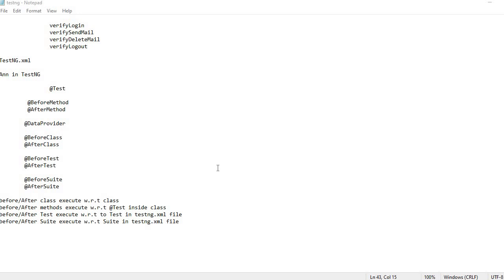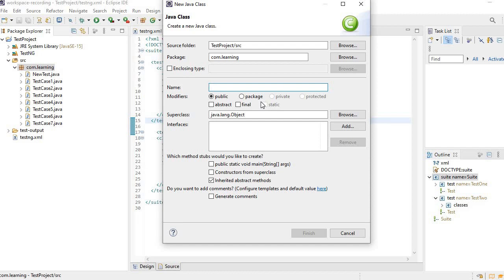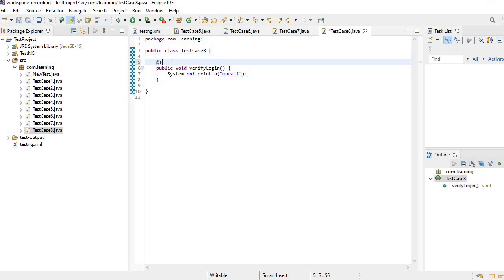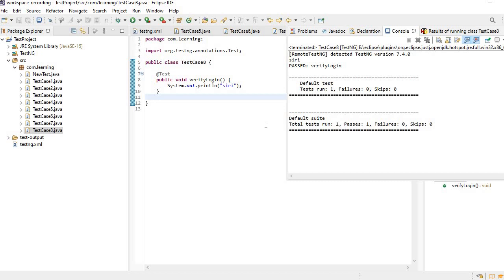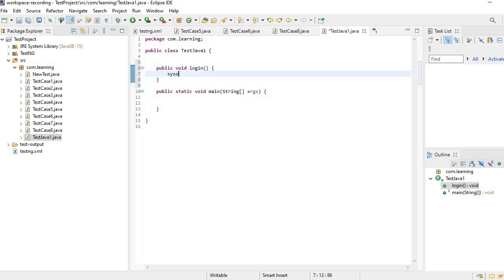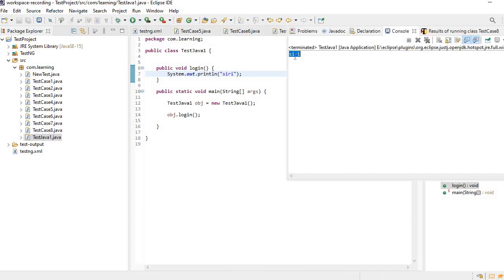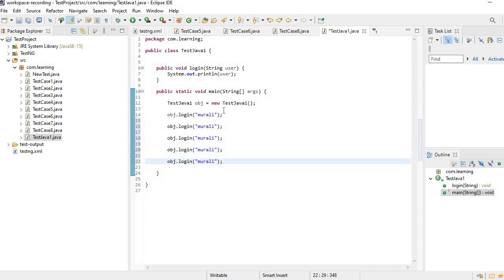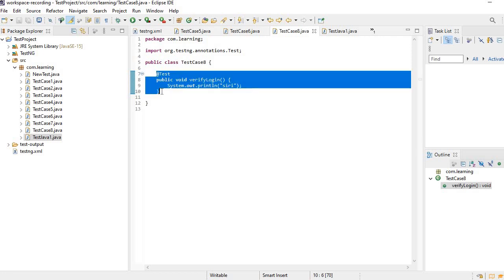Session9 DataProvider: Method With Parameter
What is data provider?

In this video, will we see what is data provider and how we pass parameters to simple methods in java.